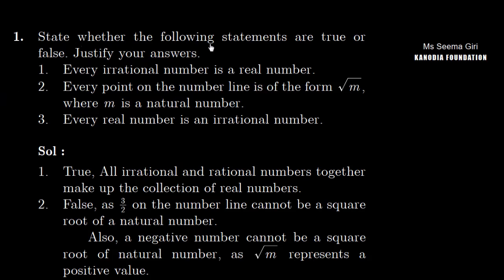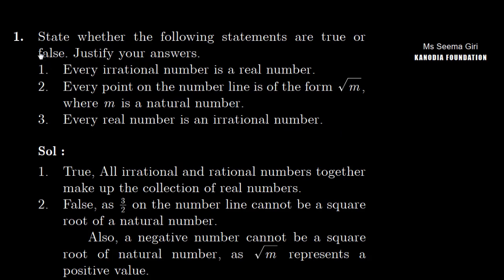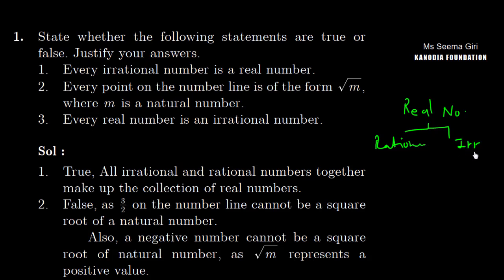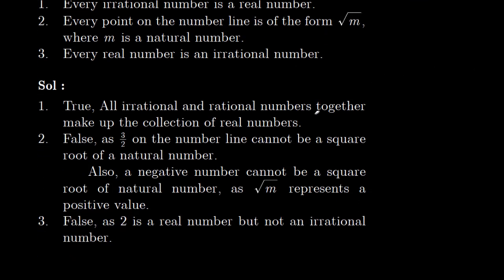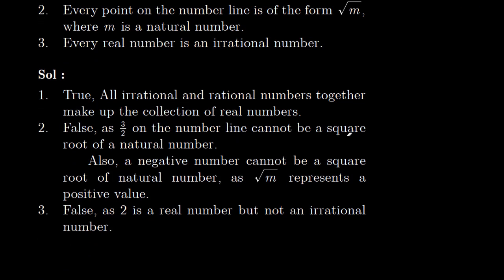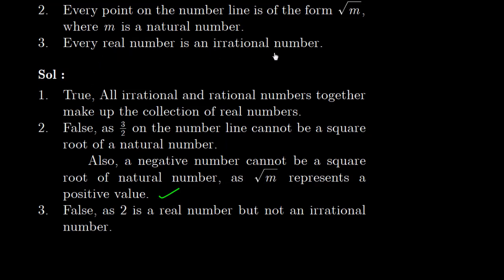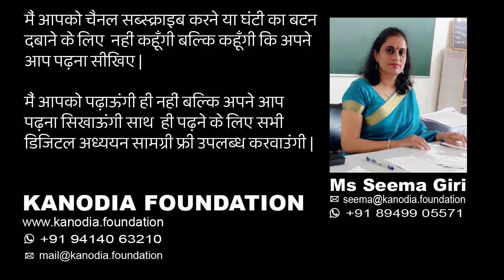Q. 1 | Ex. 1.2 | Ch 1 | Maths 9